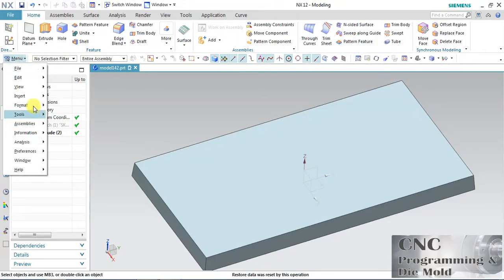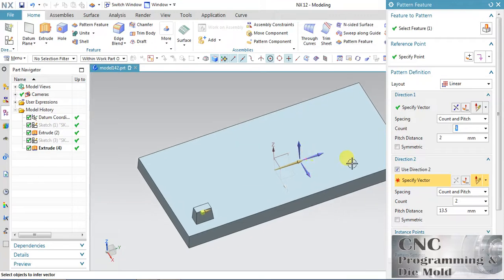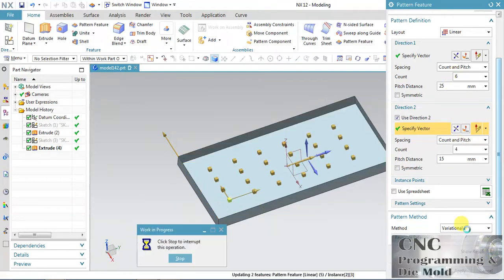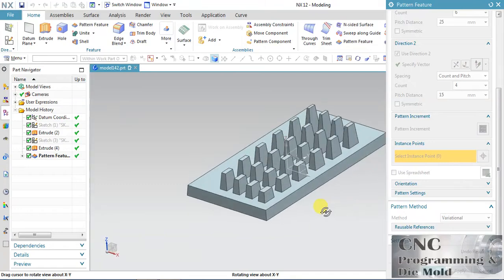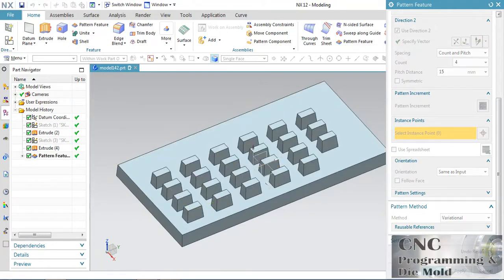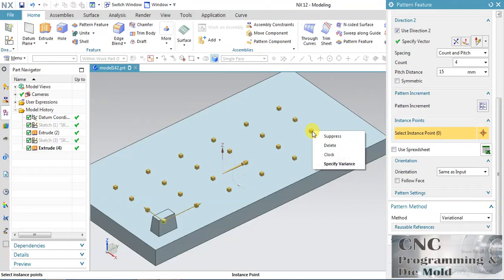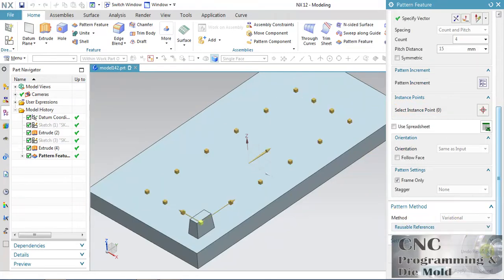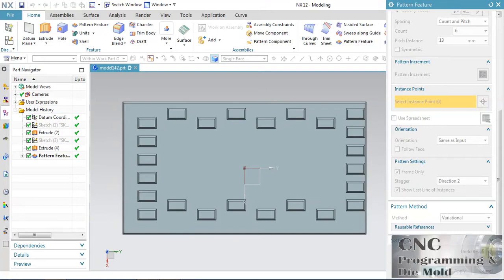NX CAD Linear Pattern All options